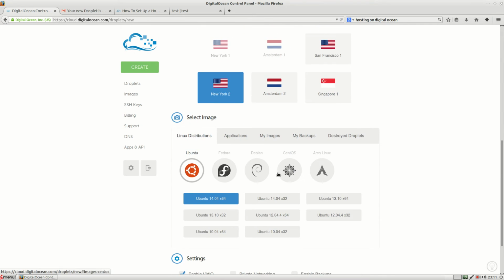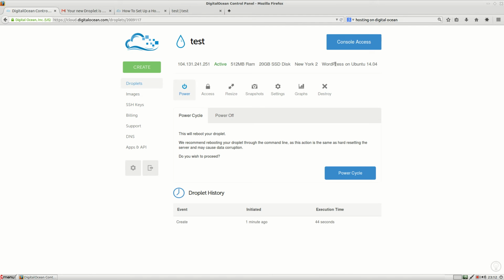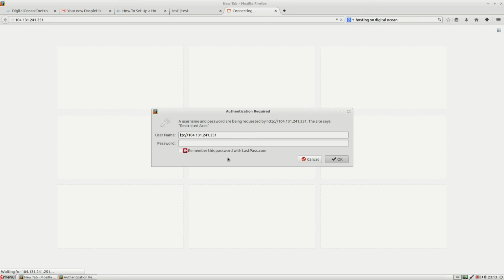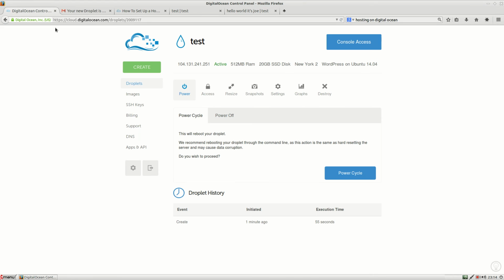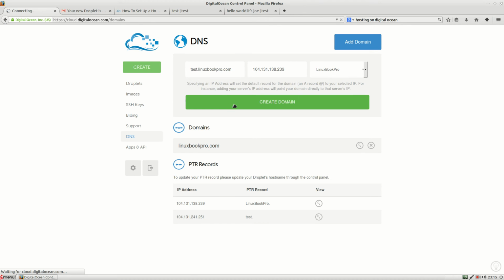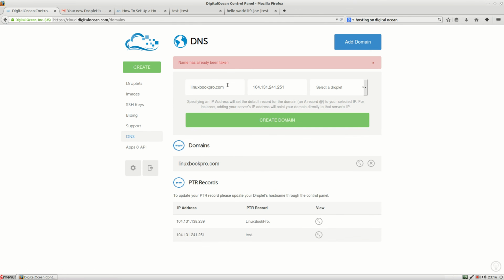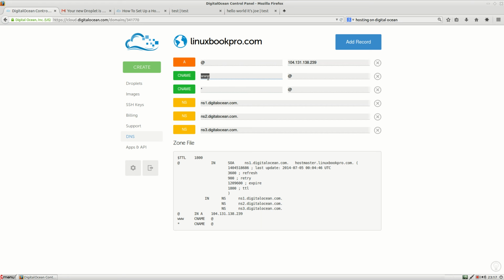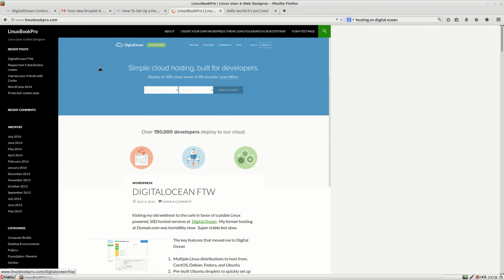Setting up WordPress and forwarding DNS on DigitalOcean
Digital Ocean has become popular recently for it's low cost SSD hosting and it's a perfect fit for WordPress. In this video I quickly walk you through how to set up your domain.